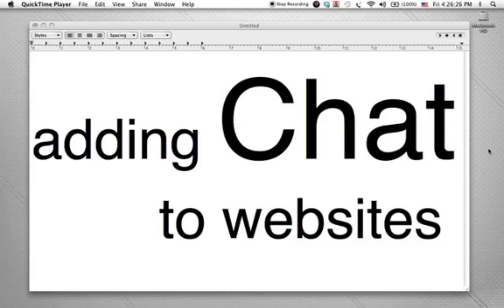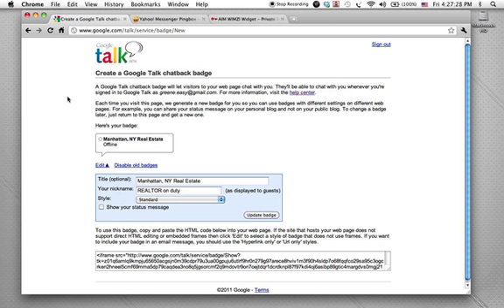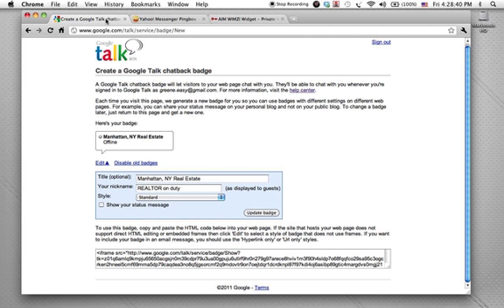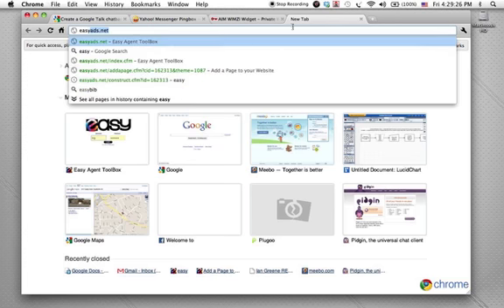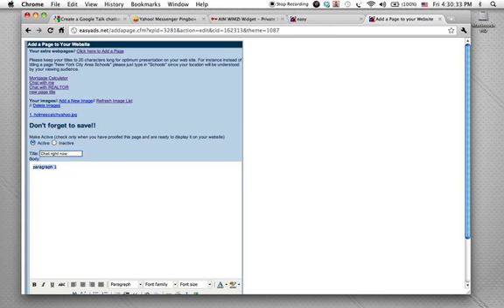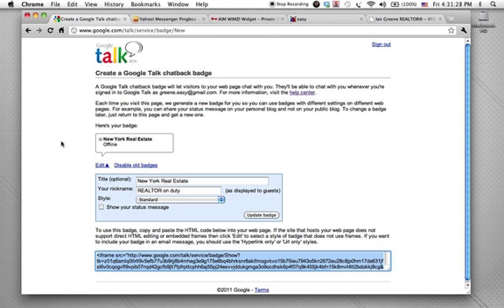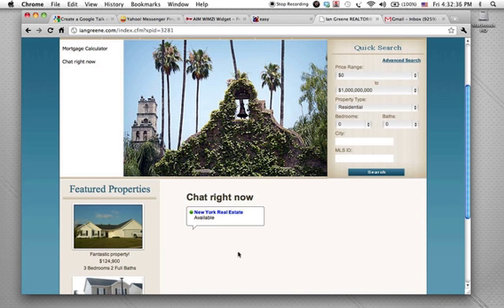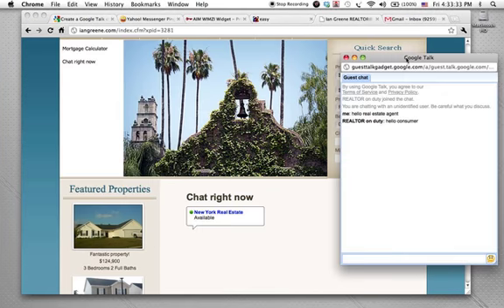Adding Chat IM to easy 480p